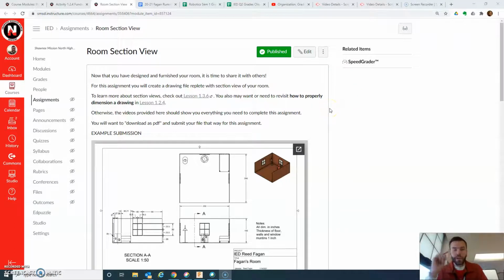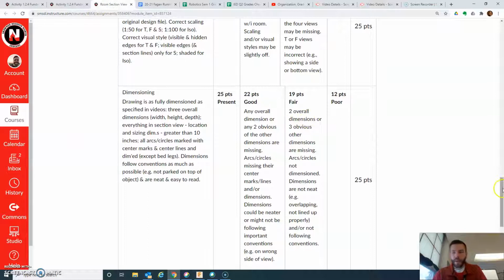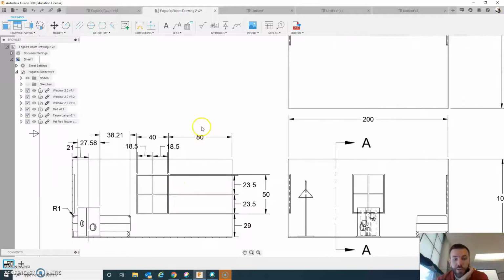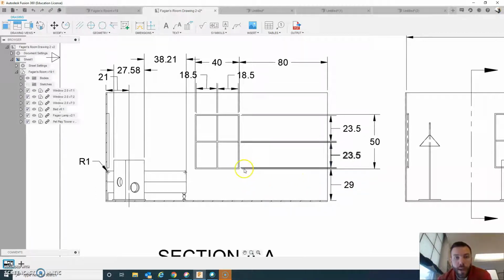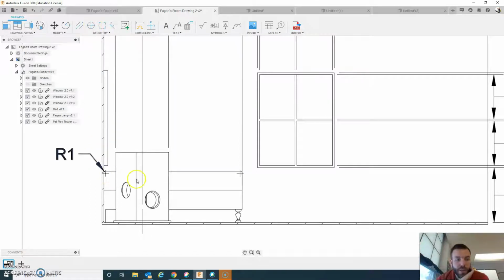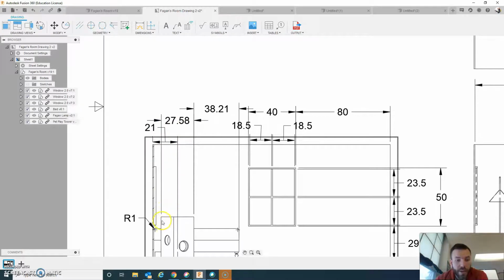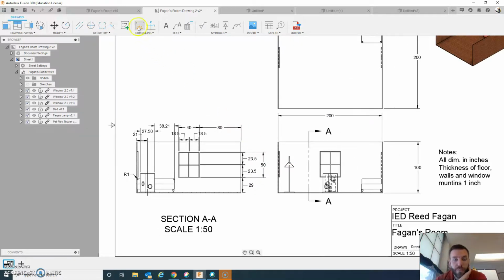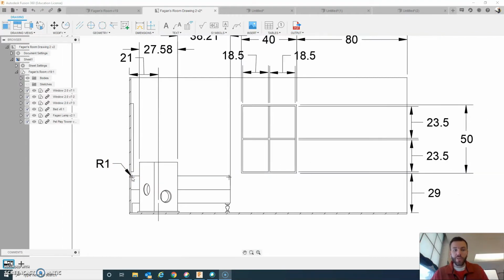Room Project Dimensioning Section View 20-21